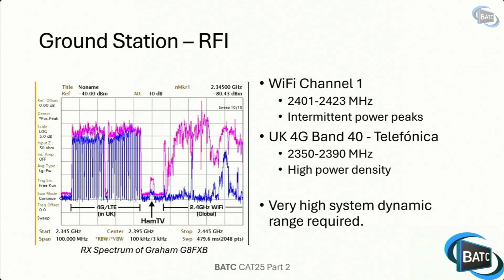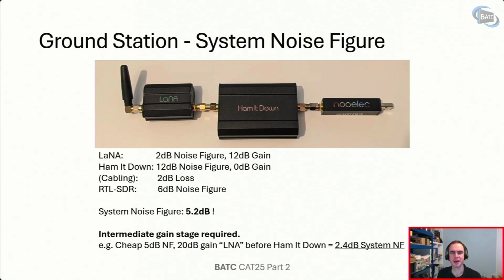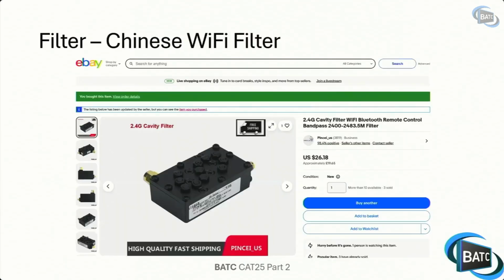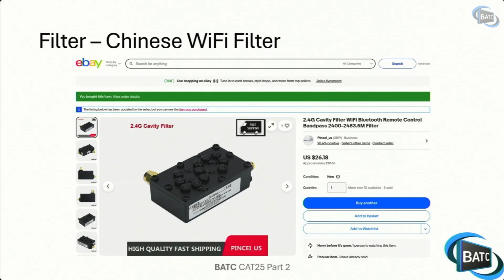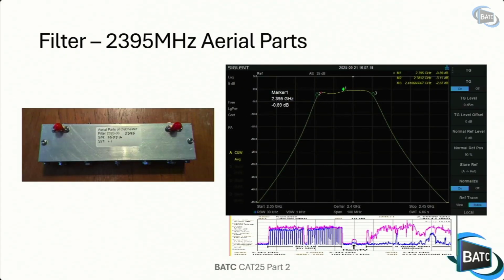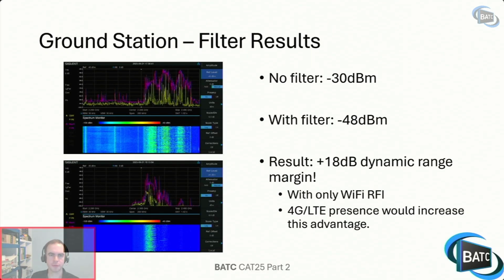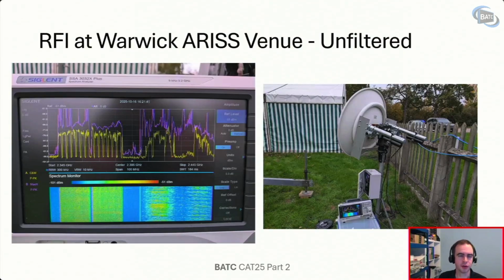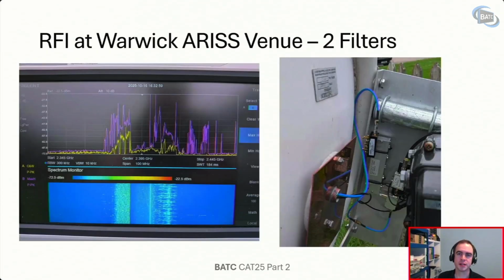Challenges of adjacent-band RFI on HAMTV reception in UK & filtering to mitigate it - Phil M0DNY.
'Challenges of adjacent-band RFI on HAMTV reception in the UK, and filtering to mitigate it' by Phil M0DNY.

The following links may be useful:

Linked pages on Ground Station construction, Contributing to the Merger.
Dedicated hamtv channels

This is a recording of a live presentation made at the BATC CAT25 Convention Part 2 on October 25th 2025. A recording of the complete convention as streamed is also available here under 'Live Videos'.

• Television Production for BATC by Tammy M0TC & David G7URP, DCPTV.